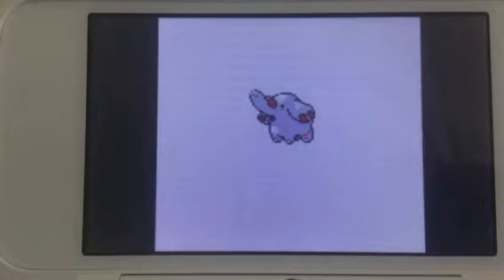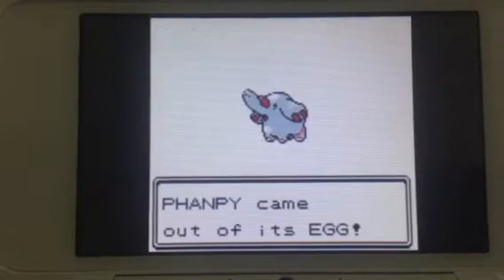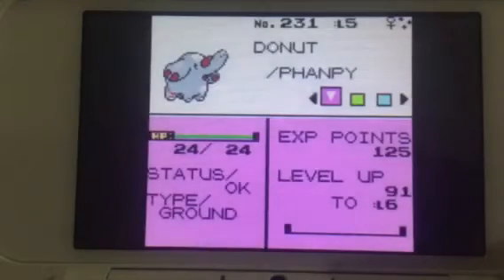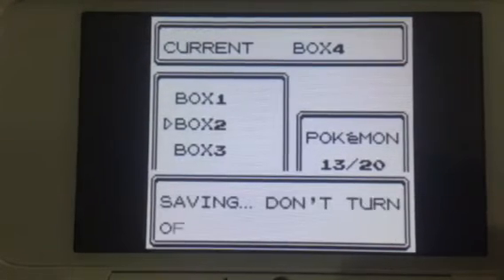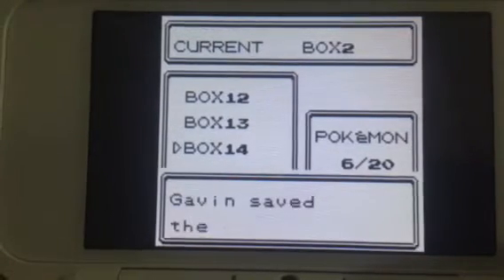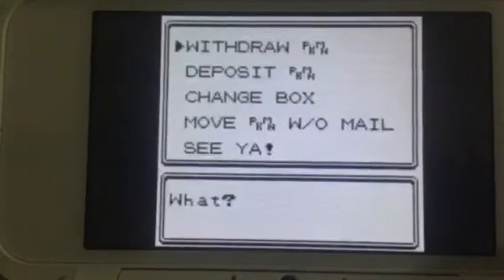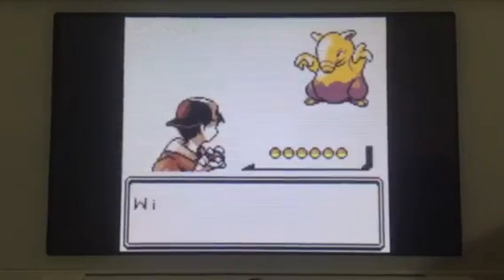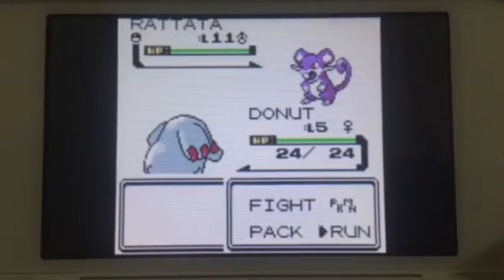[LIVE] IS THAT SHINY?! Shiny Phanpy in silver after only 23 eggs!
This is the final shiny in my full shiny team in silver
Donphan is one of my favourite shinies especially in gen 2
Happy Halloween 👻 (because tomorrow is Halloween)
Peace ✌️